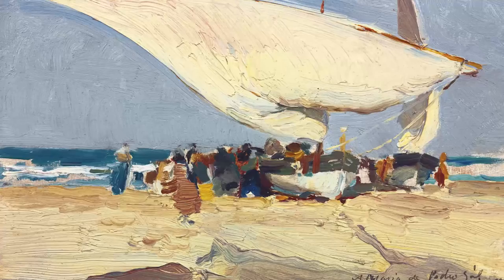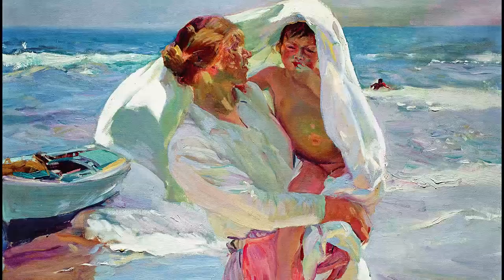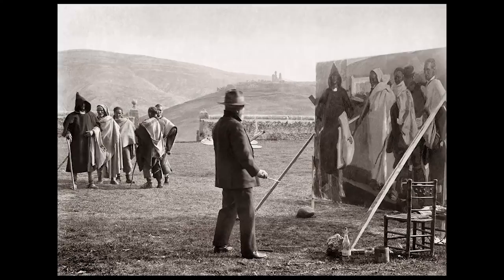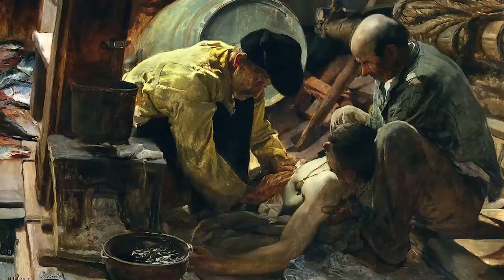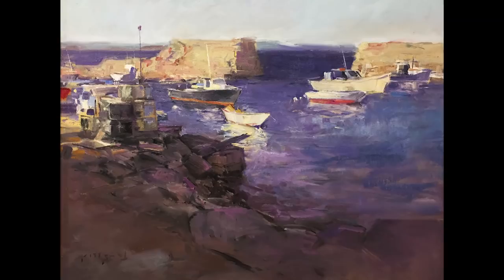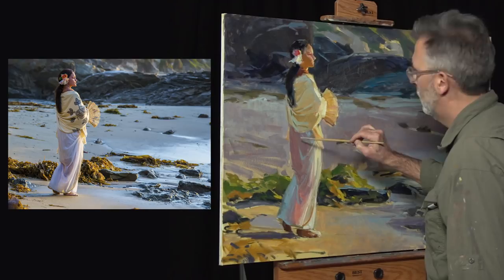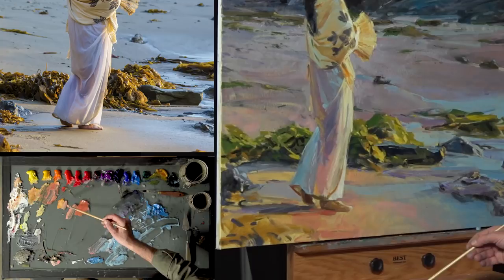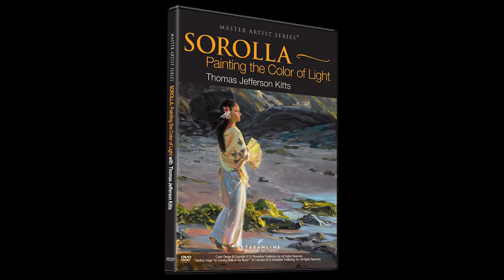Sorolla: Painting the Color of Light with Thomas Jefferson Kitts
Joaquín Sorolla is one of the most respected painters ever to have lived.

The way he mastered the color of light is something other artists dream about...

...yet can never quite pull off.

Though one person who has mastered it is Thomas Jefferson Kitts — a modern master in the color of light.

That is why we are beyond delighted to make this announcement:

We managed to persuade Kitts to come to our studios to film what will surely go down as one of the great art training of all time captured on camera.